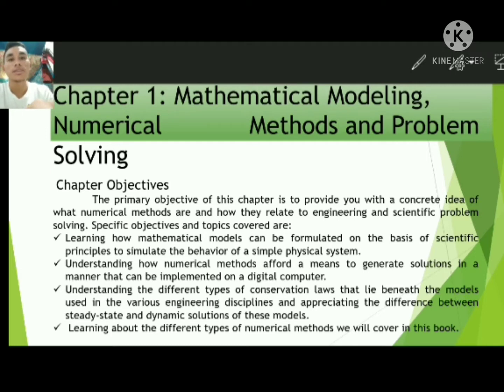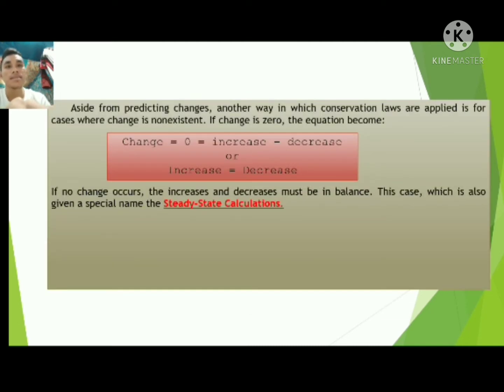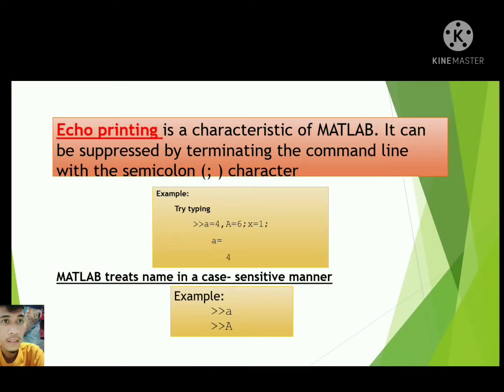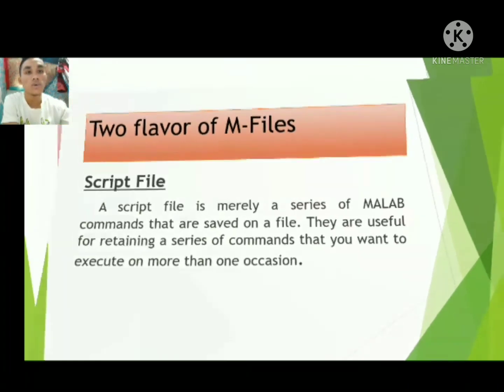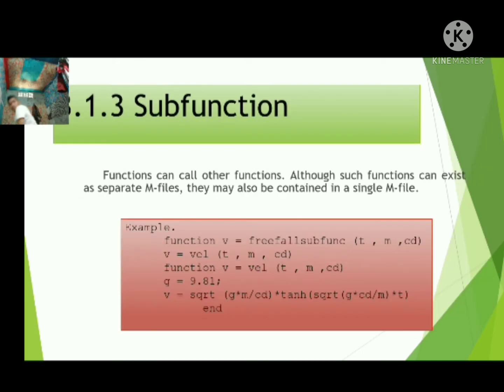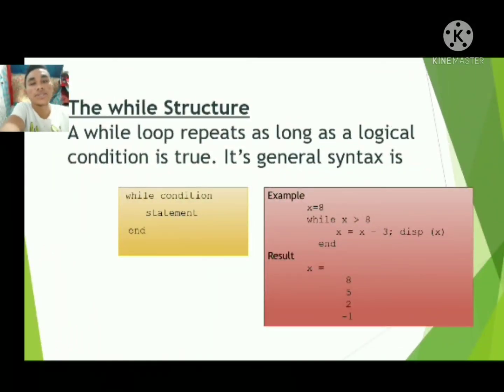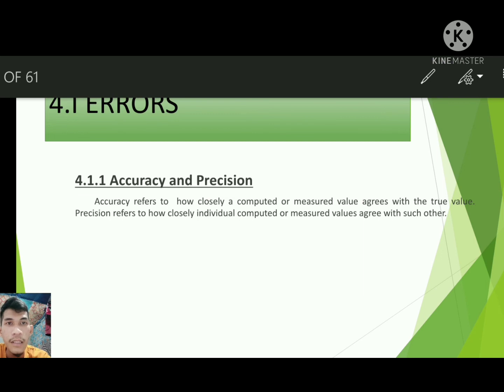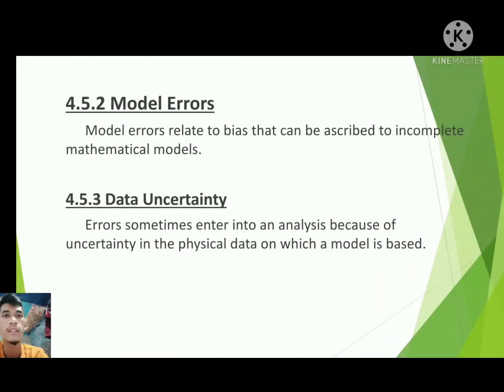numerical methods: Computer applications, matlab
calculations, engineering mathematics, error analysis